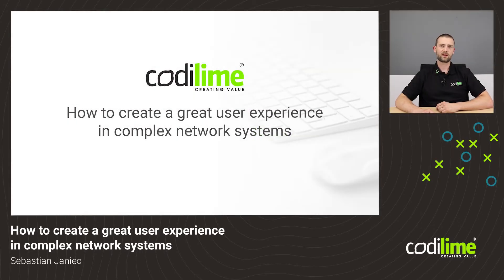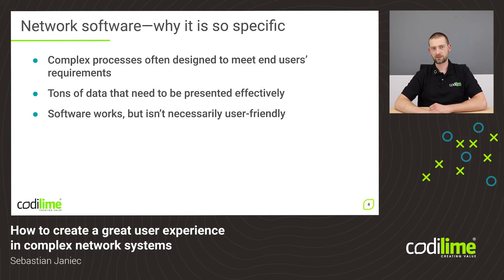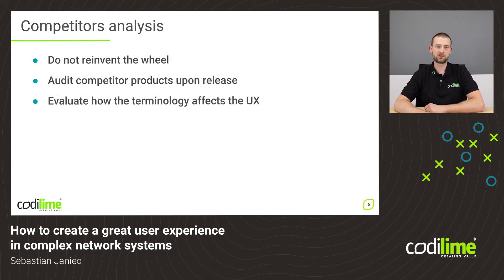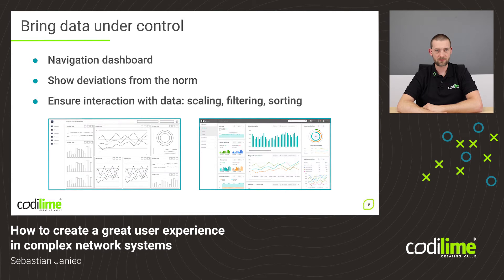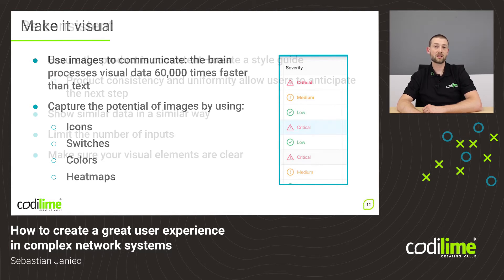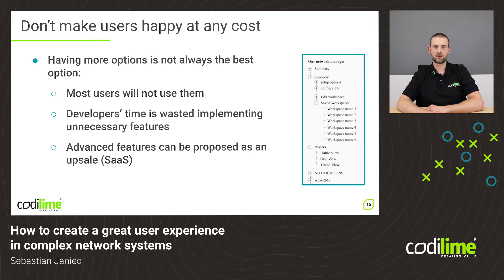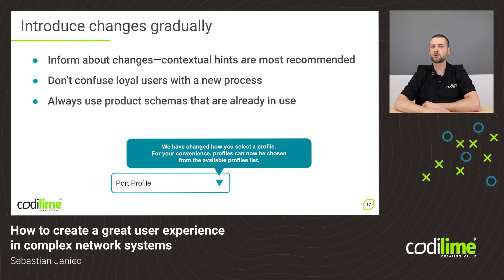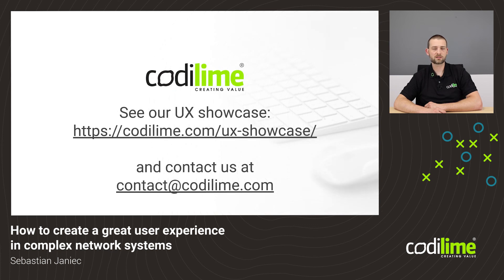How to create great UX in complex network systems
Developing complex systems for network management dedicated to professional network engineers is a huge challenge. A properly designed tool will make your work faster, easier and ultimately more enjoyable. It will smartly navigate users among complicated processes. If such a system is designed poorly, on the other hand, it will deter users from using it. In the worst case scenario, it may even lead to critical errors and gum up the entire client network management process.

In this video CodiLime's UX designer - Sebastian Janiec will explain:
- What UX and UI are
- The major phases of UX process
- The aspects of network applications that make UX designers work so challenging
- How to selectively collect knowledge from network engineers
- How to create a proper information architecture
- How to get your data under control

Learn how we ensure great user experience in complex network systems